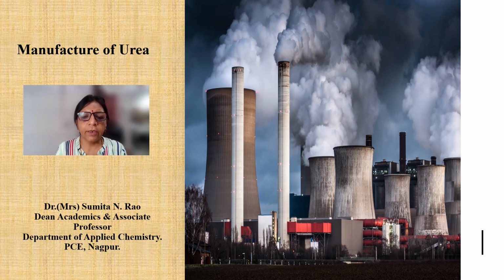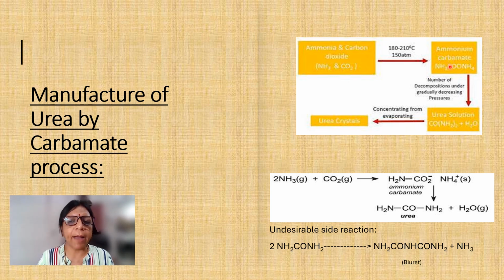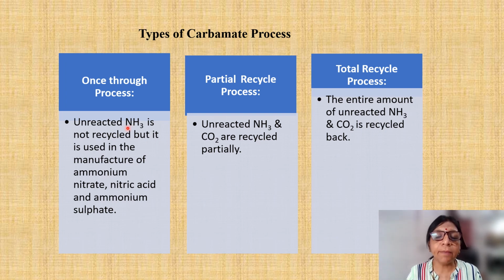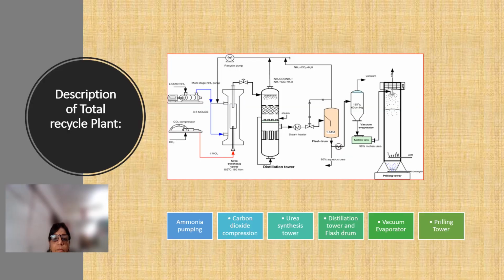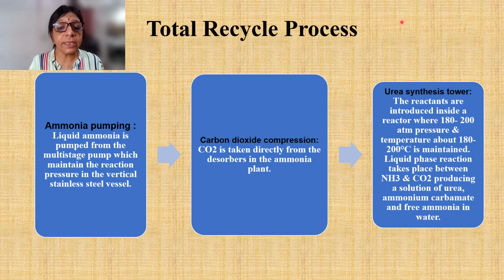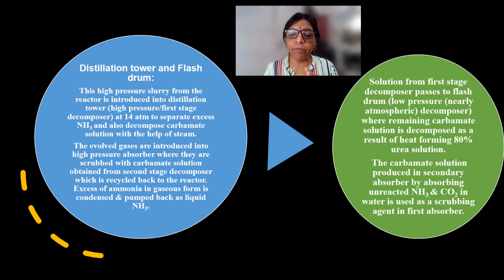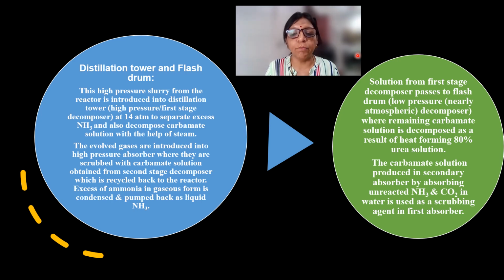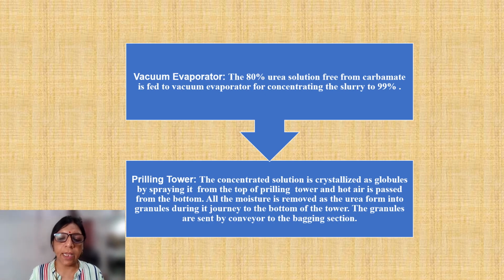Manufacture of Urea by Dr.(Mrs) Sumita N. Rao Dean Academics & Associate Professor Applied Chemistry